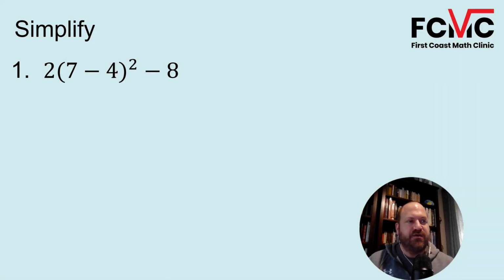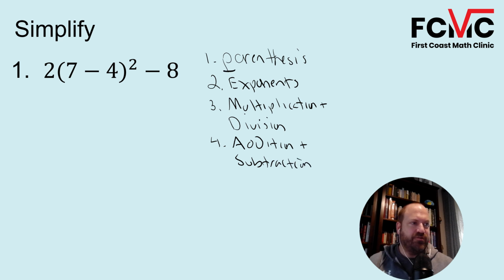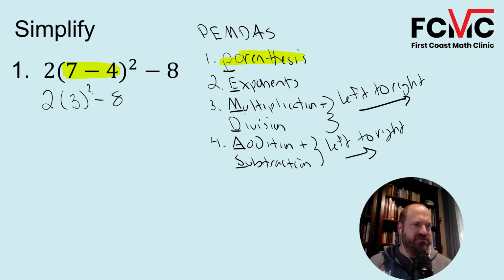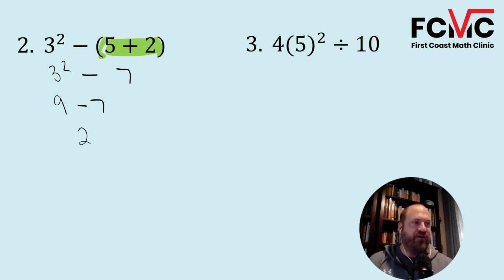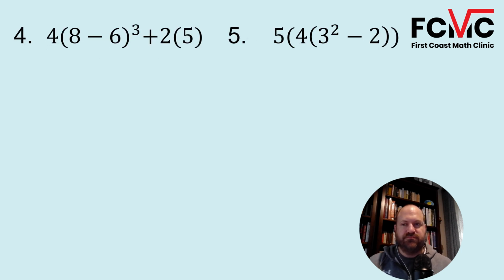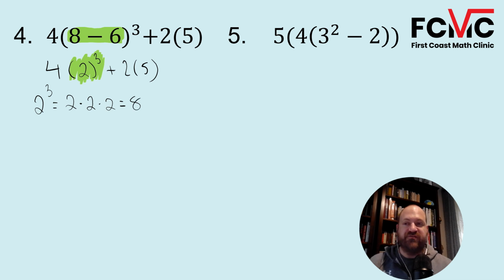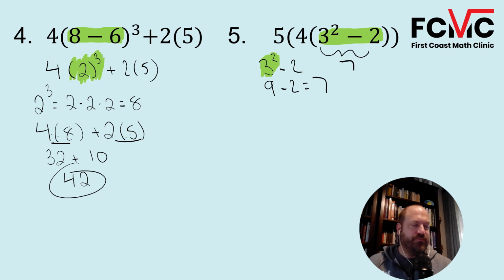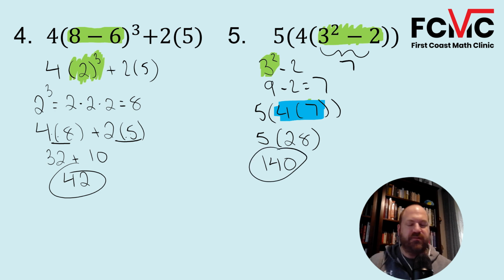How to Use Order of Operations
Lesson 2: How to Use Order Of Operations

Hi everyone, this is Nick from First Coast Math Clinic.  In this video I review what order of operations are and how to use the order of operations to simplify expressions.

Video Examples
00:00 Start
00:30 Intro Order of Operations
02:15 Example 1
03:19 Examples 2-3
05:08 Examples 4-5